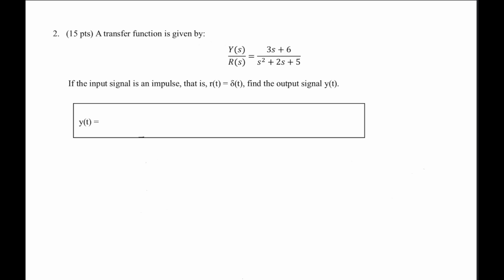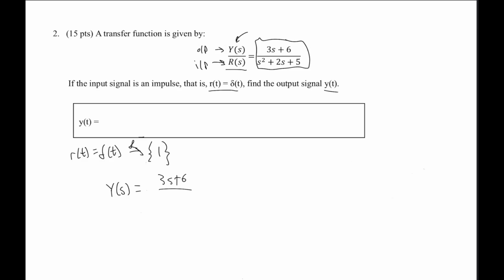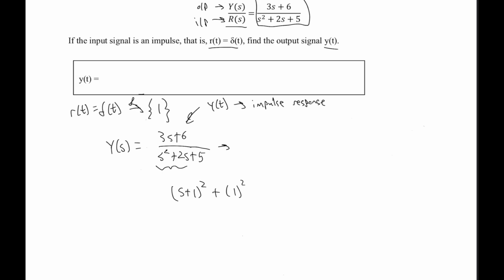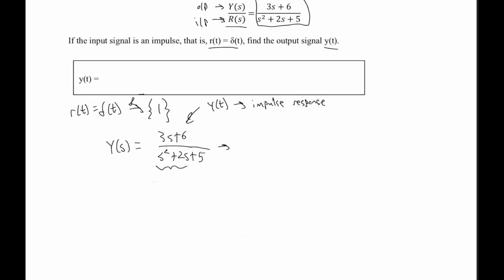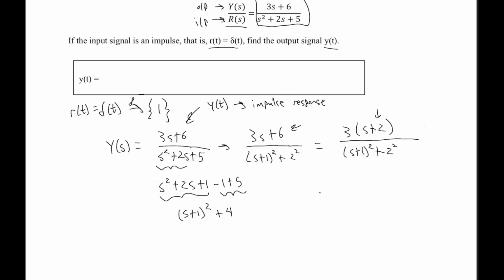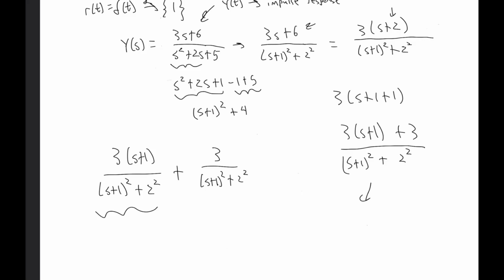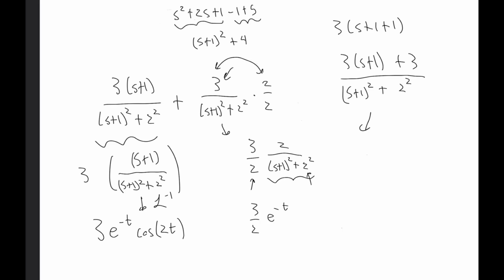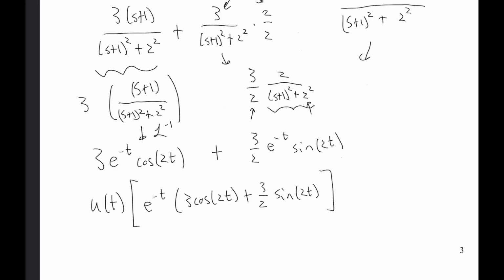Feedback Control: find output given input and transfer function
The following video shows the impulse response given a transfer function. This specific Laplace inverse has complex roots. Finally, I graphed the impulse response which indicates decaying exponentials.